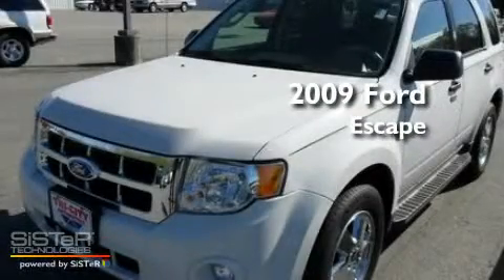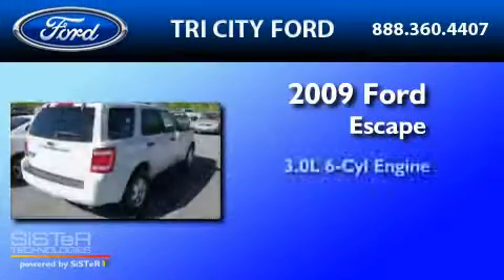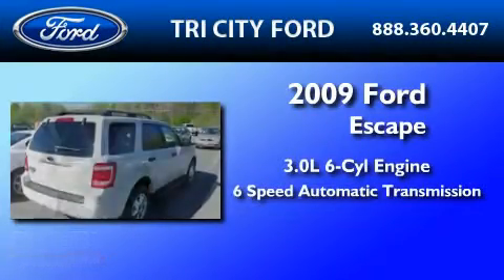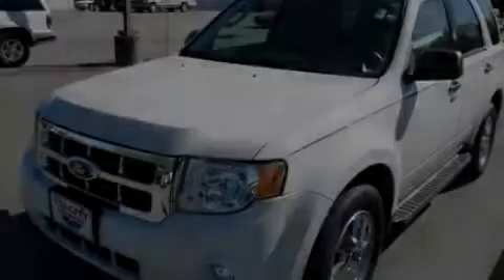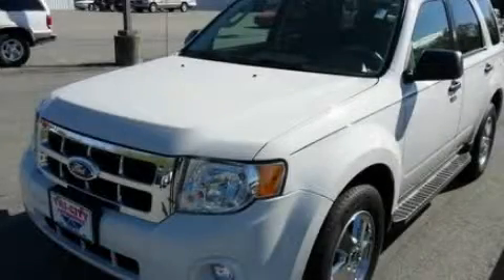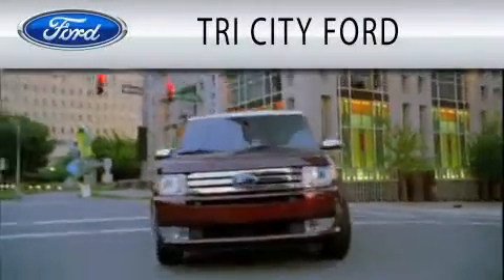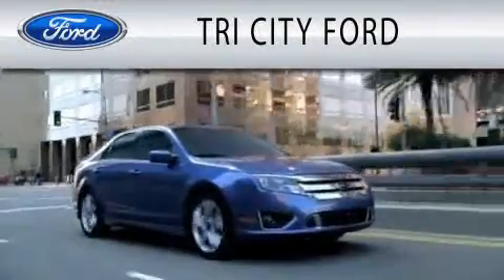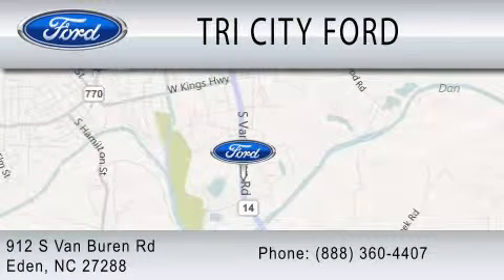2009 FORD ESCAPE NC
Year : 2009
 Make : FORD
 Model : ESCAPE
 Engine : 3.0L V6
 Trans . : AUTO 6SPD
 Exterior : WHITE
 Miles : 33,884

 Stock : 1159A